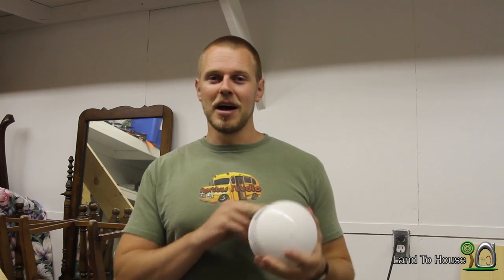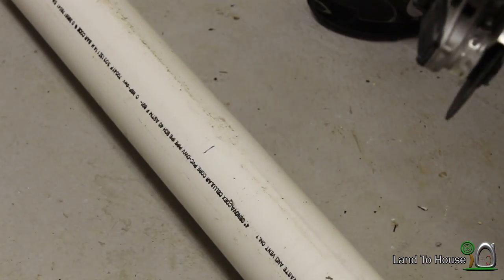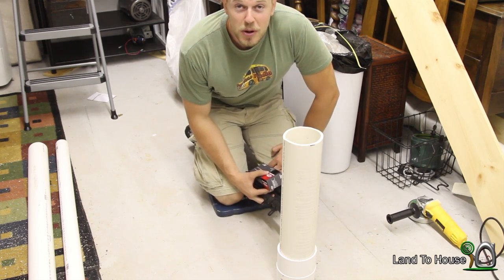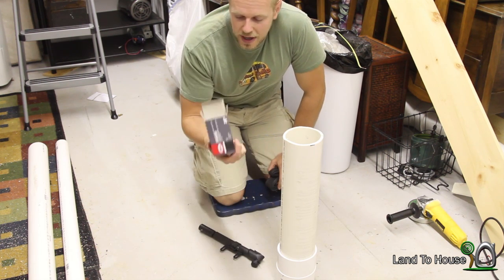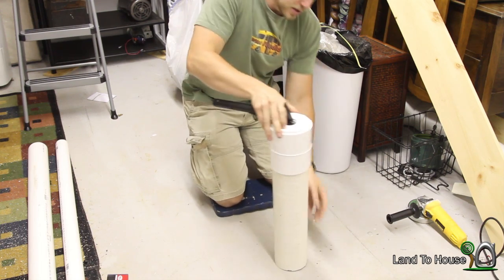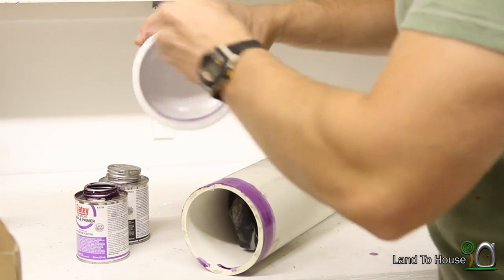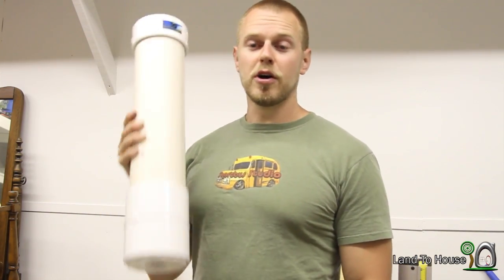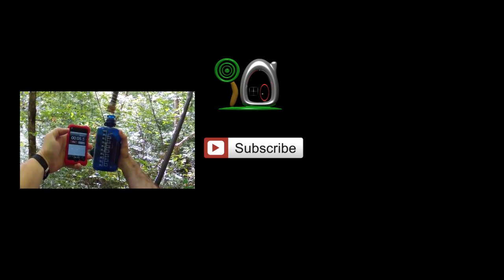Ram Pump Pressure Tank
In this video I show you how to put one together and how to insert the inner tube.